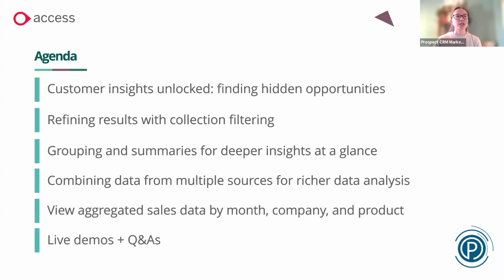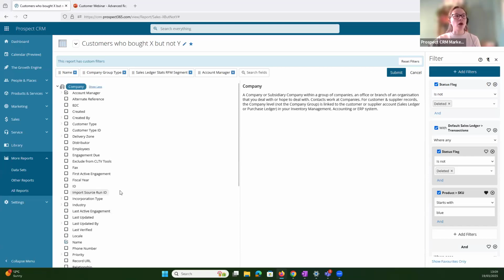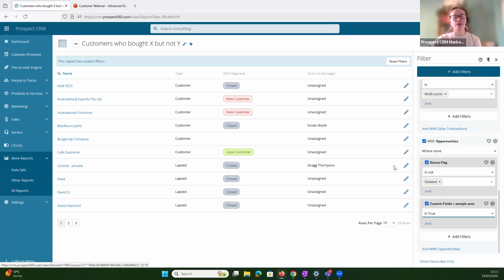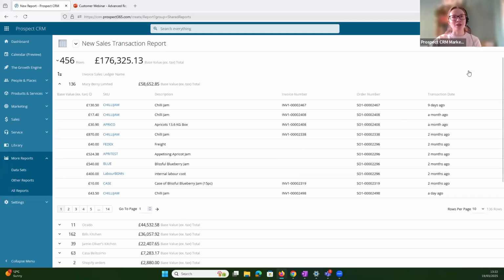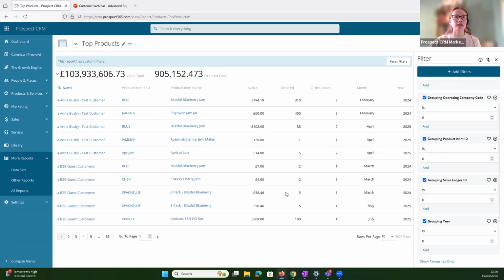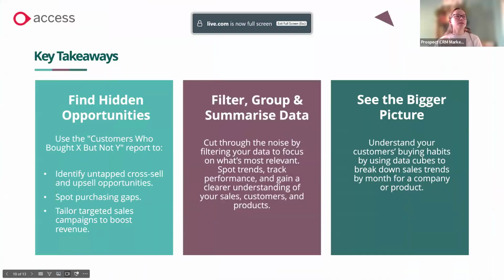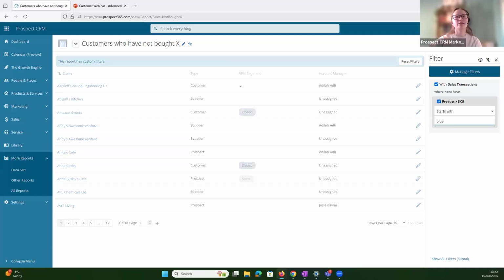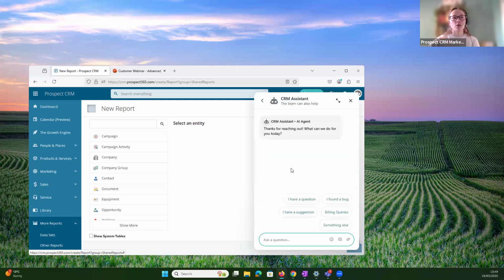Webinar // Series 6: Advanced Reporting: Mastering Data Analysis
[Webinar recorded 19th March 2025]

📦 Do you know which customers are buying product X but not product Y?

⬆️ Our ‘Advanced Reporting: Mastering Data Analysis’ webinar is designed for those who want to go beyond the basics and dive deep into advanced data analysis. Learn how to create reports that provide powerful insights, guide smarter decisions, and reveal untapped opportunities in your data.

✔️Customers who bought X but not Y Report
✔️ Collection filtering
✔️ Grouping & summaries
✔️ Data sets
✔️ Cubes e.g. seeing aggregated sales by month for a company/product or both